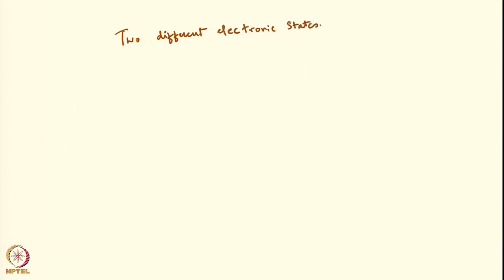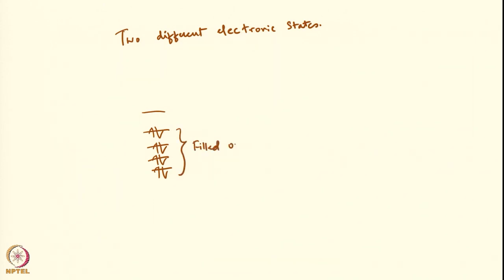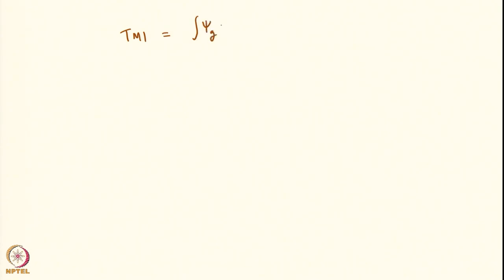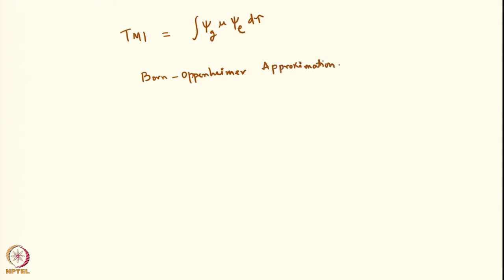Electronic Transition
Subject: Chemistry